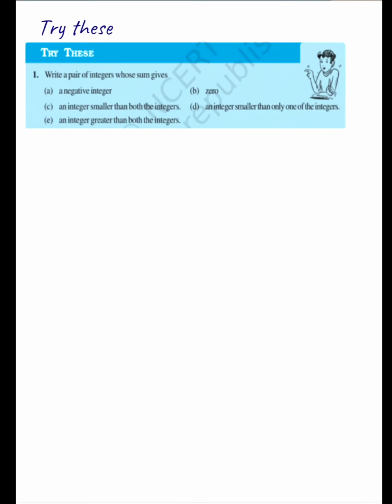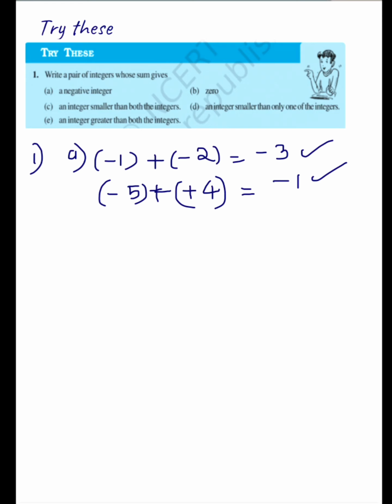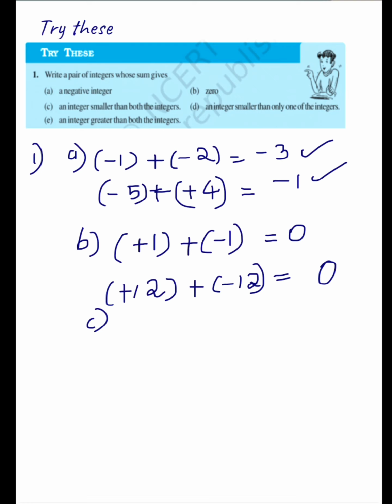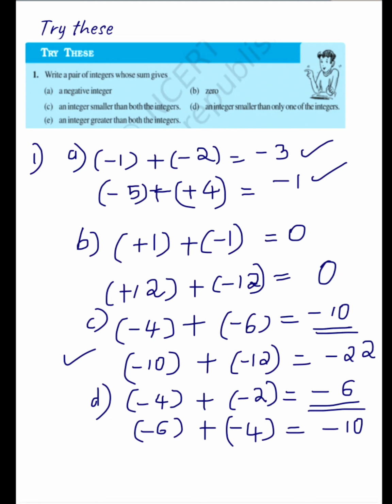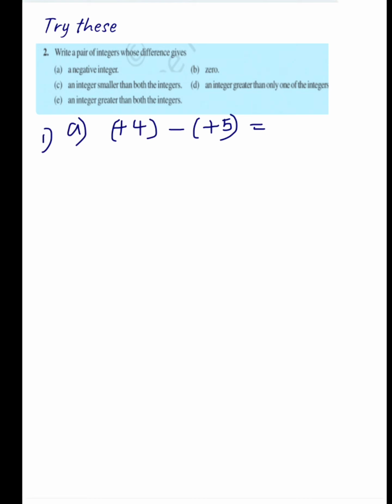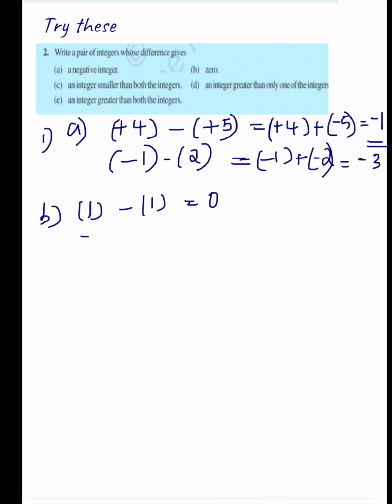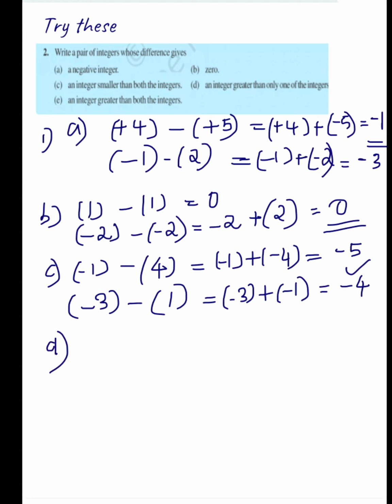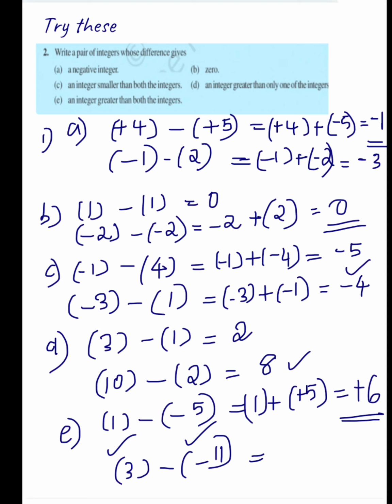class 7| chapter 1| English explanation| NCERT| integers| try these page 4